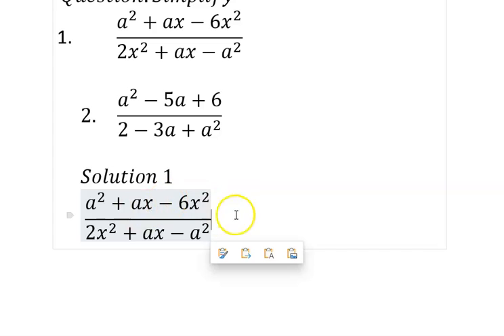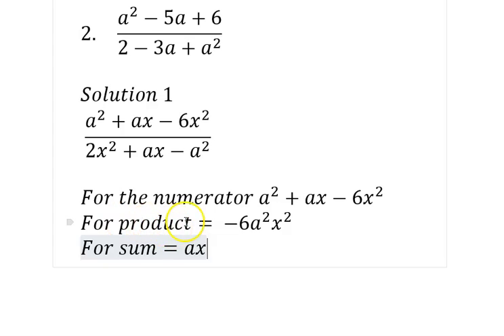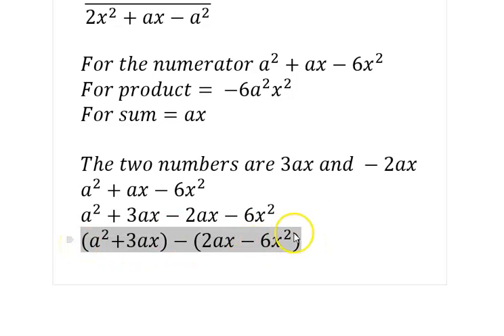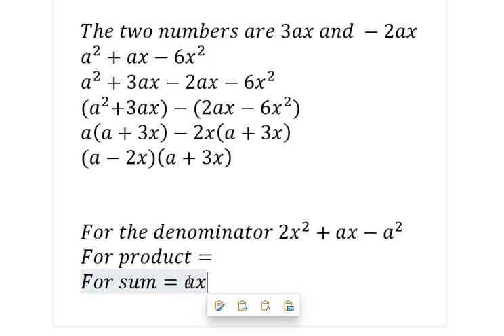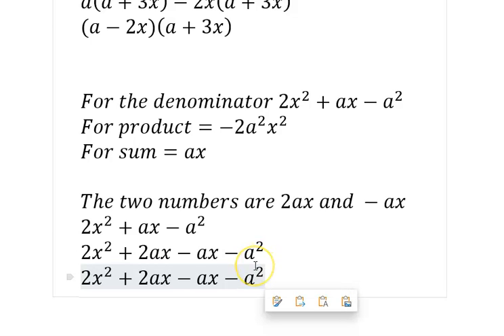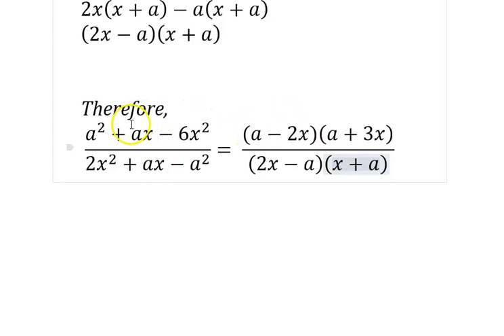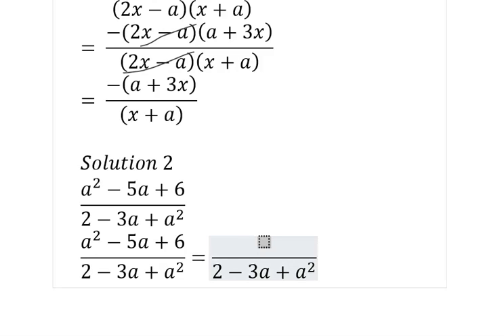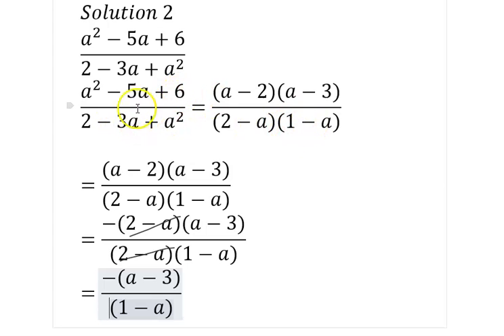HOW TO SIMPLIFY ALGEBRAIC FRACTIONS. my simple maths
UNDERSTANDING THE BASICS BEHIND ALGEBRAIC FRACTIONS. my simple maths